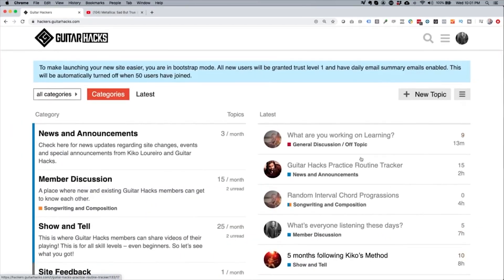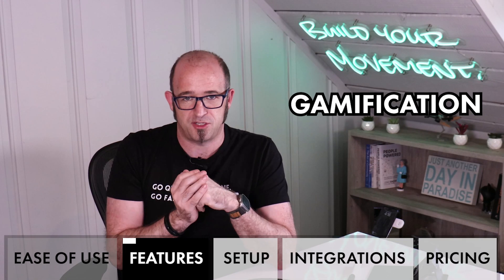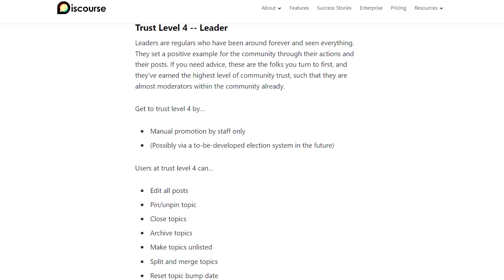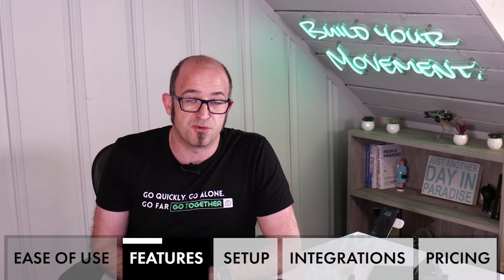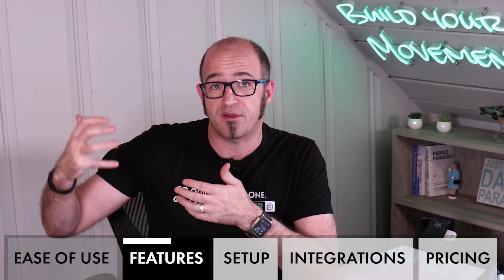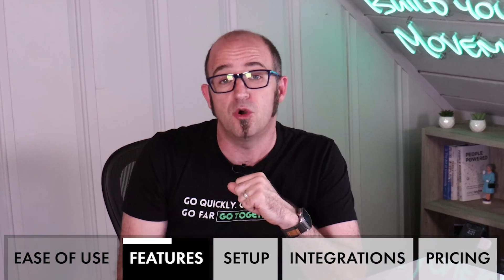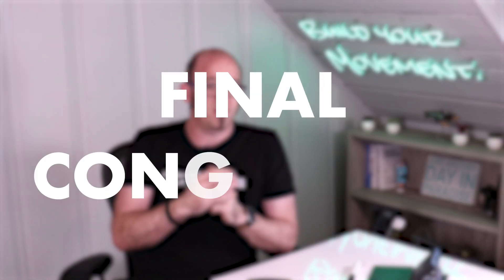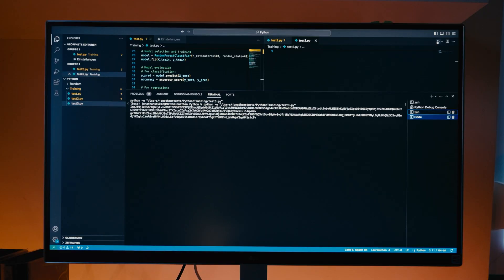Why SMART Communities Choose Discourse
Welcome to my in-depth review of Discourse in 2024. This video is a must-watch for community managers, developer relations (devrel) professionals, and anyone passionate about building an engaging online forum.

Sections Covered:

 * Ease of Use: How does Discourse simplify the life of a community manager? We'll discuss the user interface and overall user experience.

 * Features: Explore the unique features that set Discourse apart from other discussion forums. This includes trust levels, plugins, chat, and more.

 * Setup: How easy is it to spin up a Discourse forum? We dig into this.

 * Integrations: Discover how Discourse seamlessly integrates with popular tools and platforms.

 * Pricing: An honest review of Discourse's pricing structure. Is it the most cost-effective solution for your online forum needs?

* For Community Managers: Gain insights into managing forums effectively.
* For Developer Relations: Understand how Discourse can facilitate better engagement with your developer community.
* Comparison with Other Platforms: How does Discourse measure against platforms like Higher Logic, Vanilla, and phpBB?

Key Takeaways:
 * Learn how to leverage Discourse for maximum community engagement.
 * Understand the nuances of different community platforms.
 * Make an informed decision on choosing the right forum platform for your needs.

ℹ️ℹ️ Stateshift ℹ️ℹ️

Deliver consistent community/devrel growth and engagement results every quarter.

We provide hands-on coaching, training, and accountability...all tailored to your company...that helps you to deliver clear, consistent results every quarter with less stress and frustration.

Our members include Dagger, ARM, Linux Foundation, Zeplin, Adobe, Unison Cloud, JourneyApps, Cloud Native Computing Foundation, Dragonfly, World Health Organization, and many others.

What our members say:

 ** “Stateshift has become a core part of our company strategy. I completely recommend it for anyone who takes their community seriously.” – Adam Christian, CEO at Stateful

 ** “Stateshift has been immensely valuable, providing an excellent framework for engaging with my community right from the outset.” – Revital Barletz, Head of Community at Monada

 ** “Stateshift has led to numerous innovative initiatives.” – Taylor Dolezal, Head of Ecosystem at Cloud Native Computing Foundation

 ** “Stateshift has been instrumental in helping us get results, not just with our community, but also with content, events, messaging, on-boarding, and more. Highly recommended.” - Kunal Nawale, Founder and CEO at SigScalr

 ** “Stateshift has given us the tools to prioritize our objectives and the support to execute on them.” - Phillip van der Merwe, VP Business Development at JourneyApps

🚀 SHIFTsignal 🚀

Weekly insights to help you grow your community or DevRel program—fast.
Get practical tips, guides, and training you can use right away.
No spam. No fluff. Just useful ideas that work.